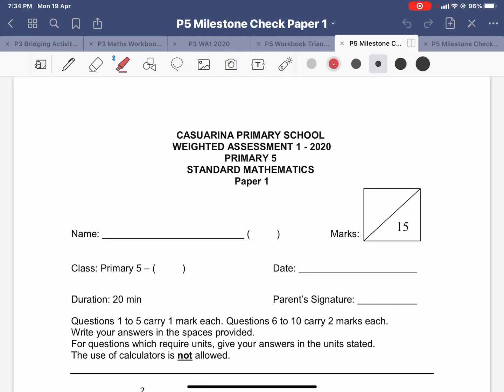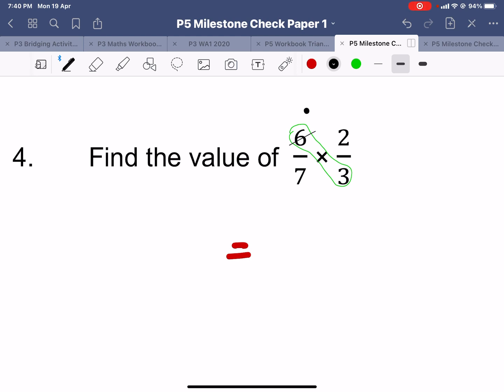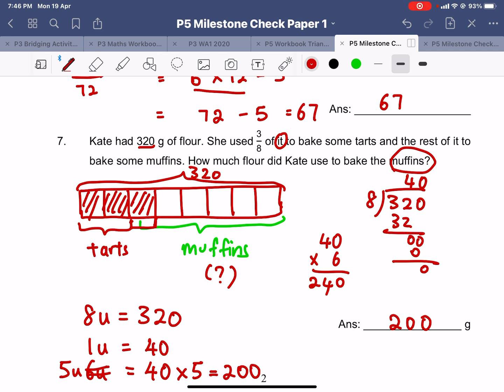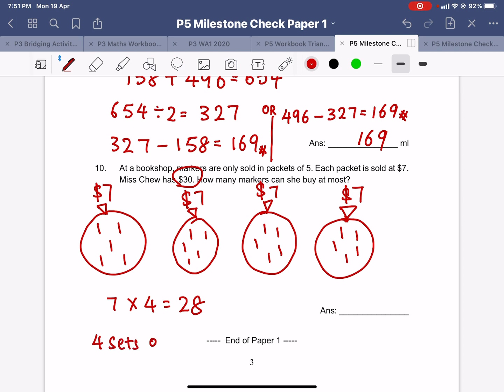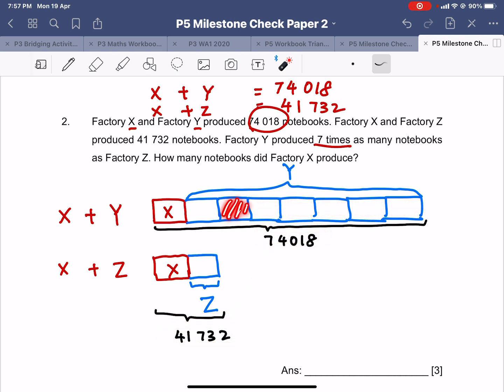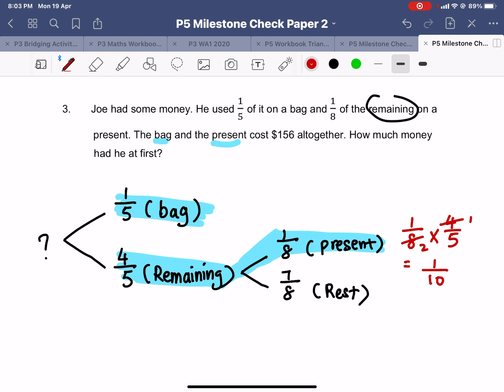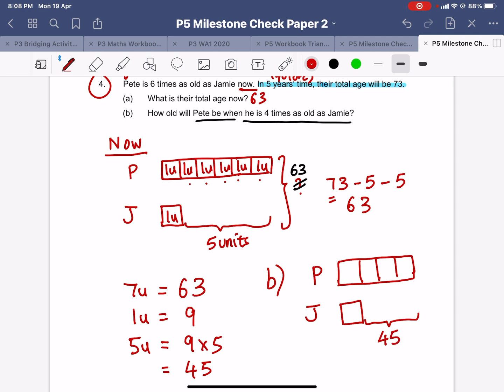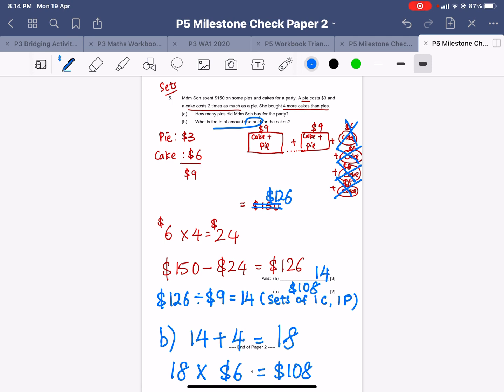5G 2021 WA1 Mock Paper